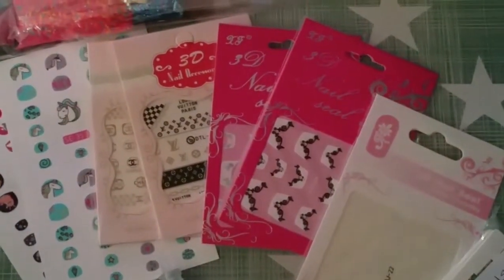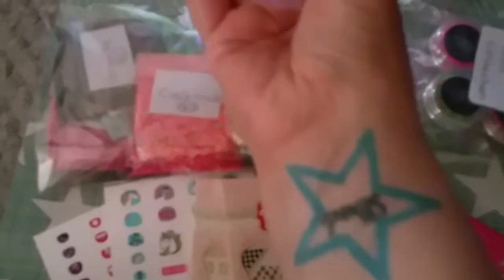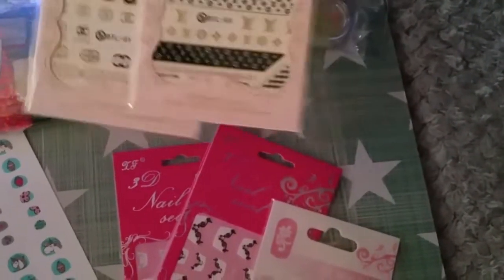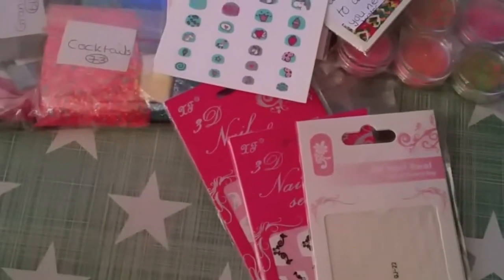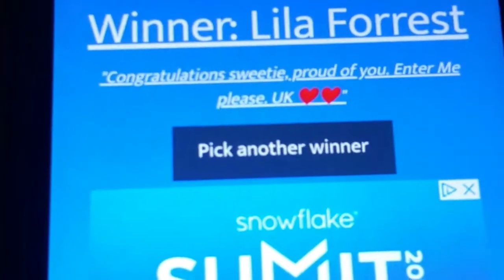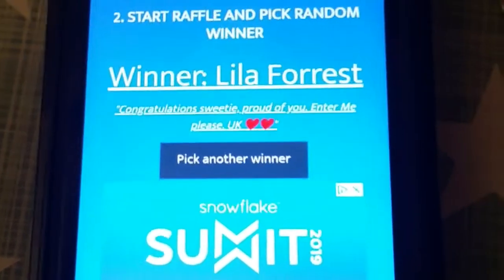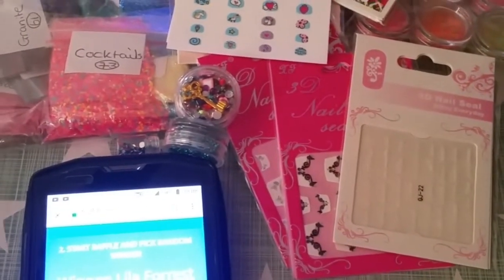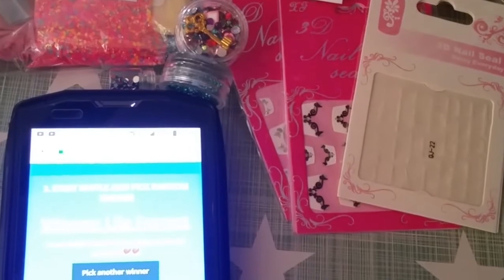ANNOUNCING THE 250 SUBSCRIBER WINNER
Hey lovelies , today's video is going to be such a exciting video please get comfy and watch who's going to win.

Youtube:-glitter sparkle nail design
Facebook :- glitter sparkle nail design